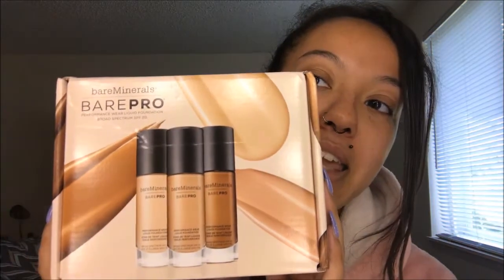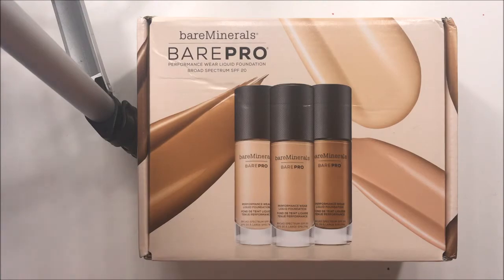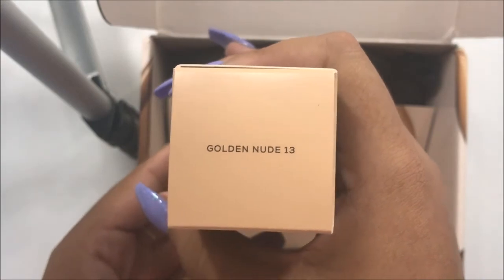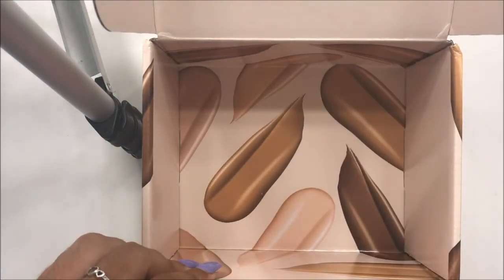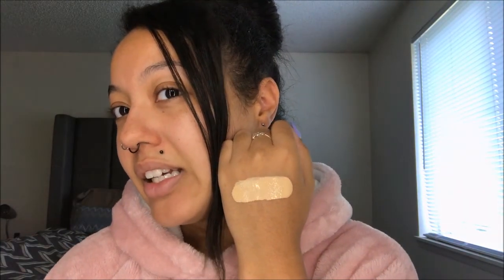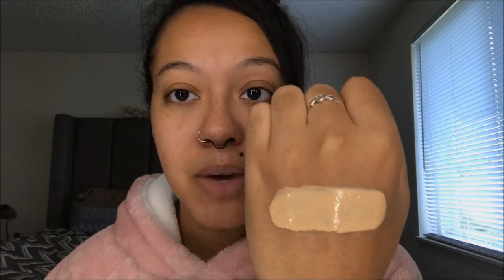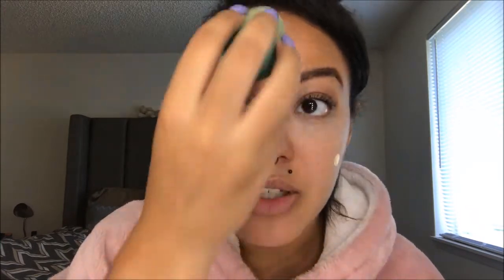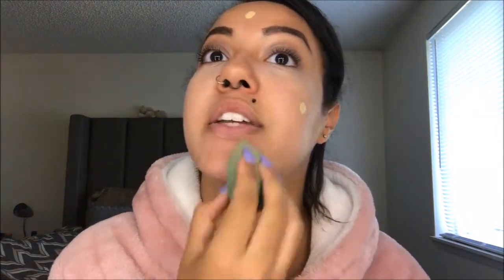bareMinerals BarePro Foundation First Impressions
Here is my first impressions review of the new bareMinerals Bare Pro foundation. Did it pass the test? Keep on watching to find out!

*I received this foundation for free from Influenster for testing and reviewing purposes. However, my review is all my opinion.

PRODUCTS USED

- Garnier Micellar Cleansing Water (All-in-1 Mattifying)
- Cetaphil DermaControl Oil Control Moisturizer
- Paula Dorf Cosmetics Mini Universal Brow Pencil in Taupe
- Nyx Tinted Brow Mascara in Expresso
- L'Oreal Brow Stylist Plumper Brow Gel Mascara in Transparent
- Nyx HD Eye Shadow Base
- Kylie Cosmetics I Want It All Birthday Eye Shadow Palette (Shades "1942" and "Birthday Girl")
- Cherimoya Bye Bye Dark Circles Color Corrector
- bareMinerals Bare Pro Liquid Foundation (13 - Golden Nude)
- Nyx Tinted Moisturizer in 03 - Soft Beige
- E.L.F. Translucent Setting Powder
- Too Faced Chocolate Soleil Matte Bronzer in Chocolate (Medium/Deep)
- Kylie Cosmetics I Want It All Palette Blush ("Cheers")
- Kylie Cosmetics I Want It All Palette Highlight ("Confetti")
- Nyx Lip Primer in 01 - Nude
- Maybelline Lip Liner in 05 - Rose
- Kylie Cosmetics Liquid Lipstick in Bare